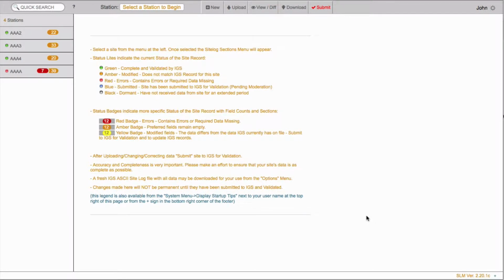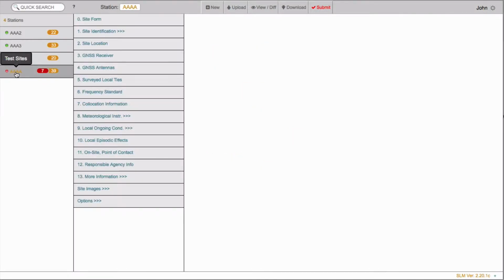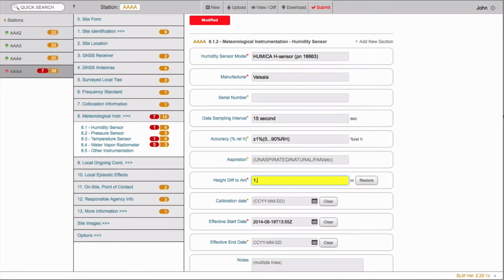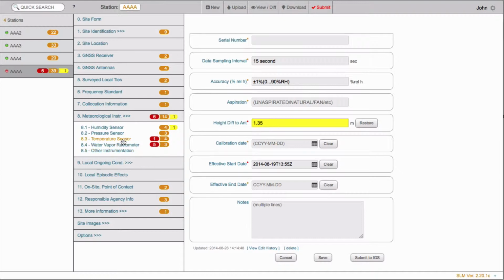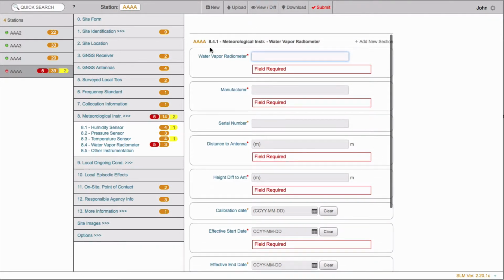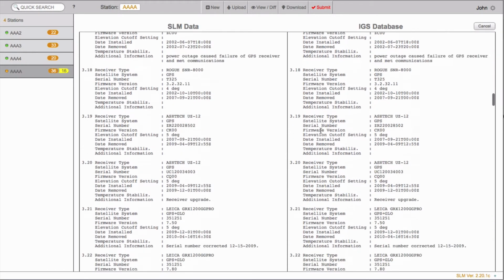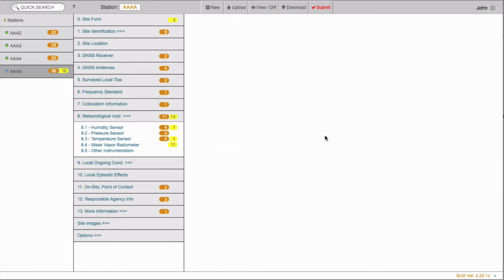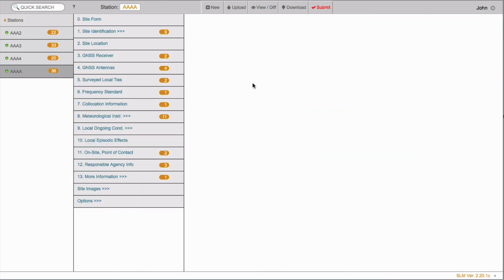IGS Site Log Manager: Edit, Fix, Submit Site Logs